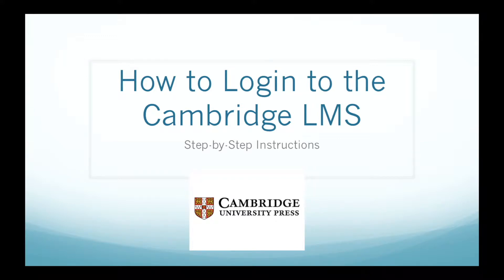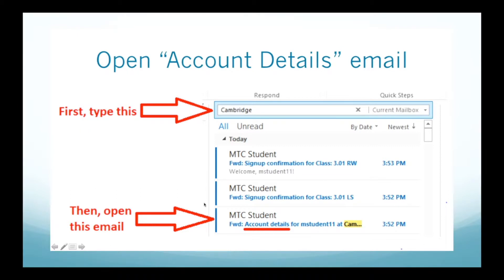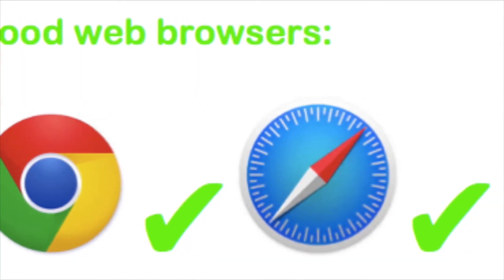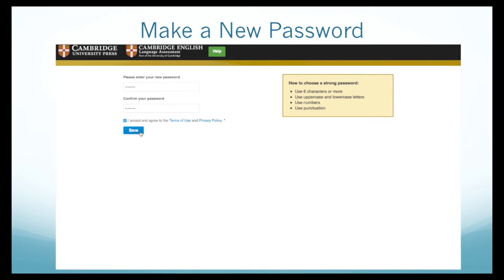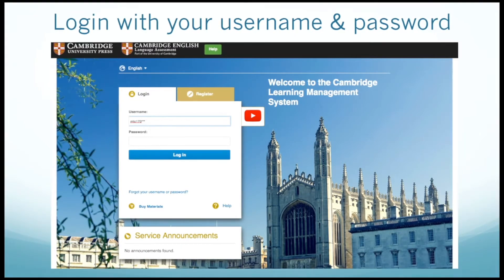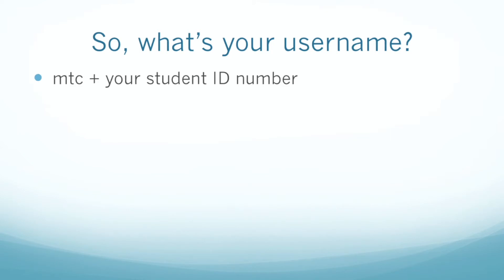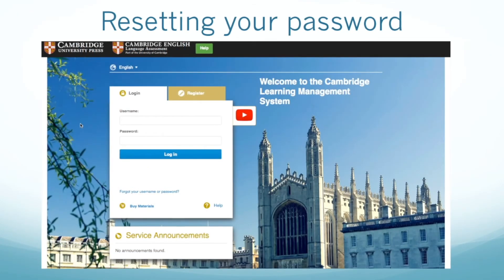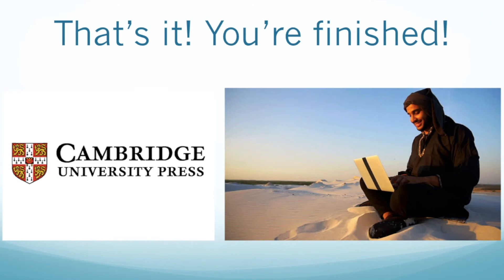The Cambridge LMS - Logging in & Resetting Password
How to log in for the first time and what to do if you forget your password.